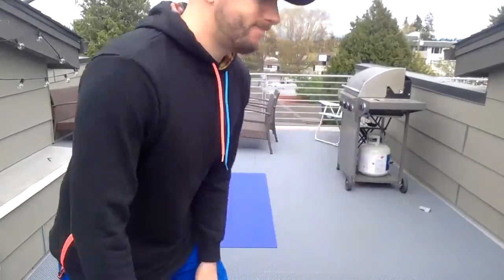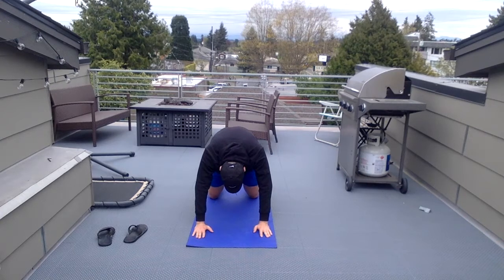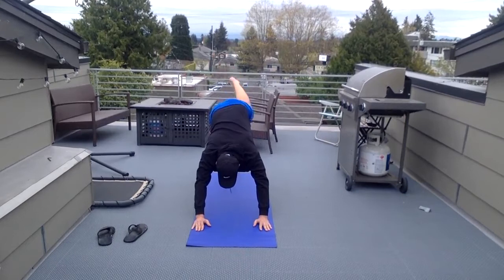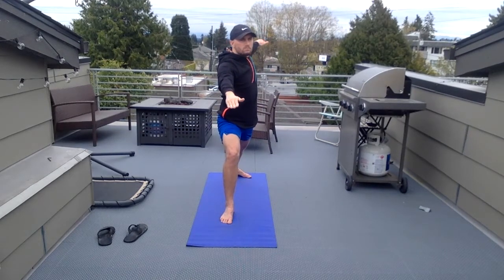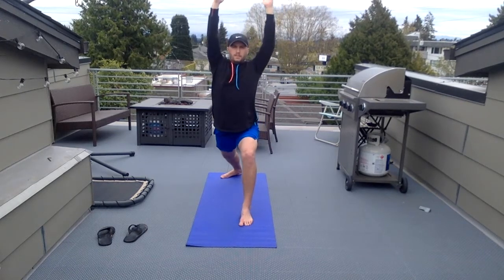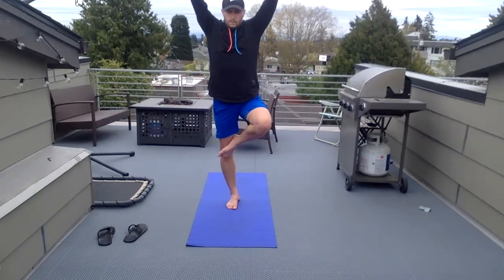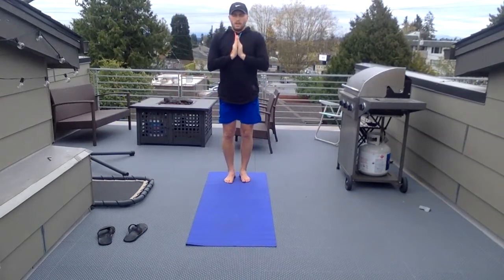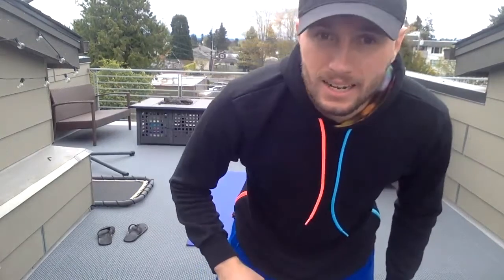Yoga with Mr. Byers